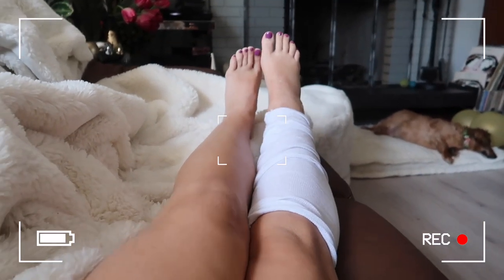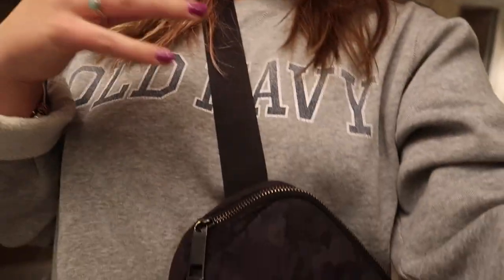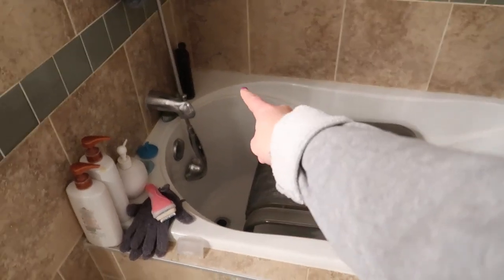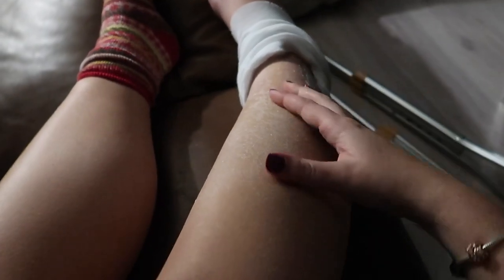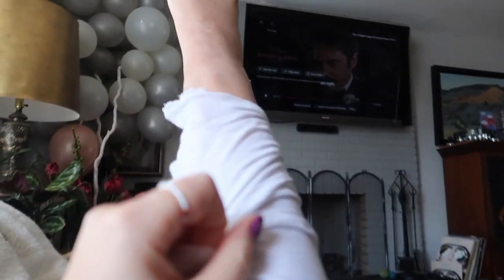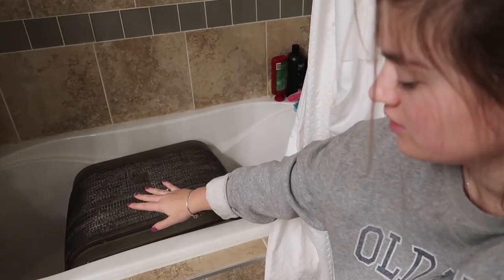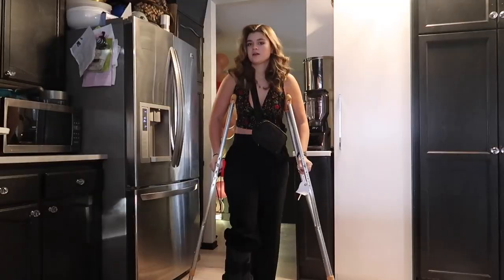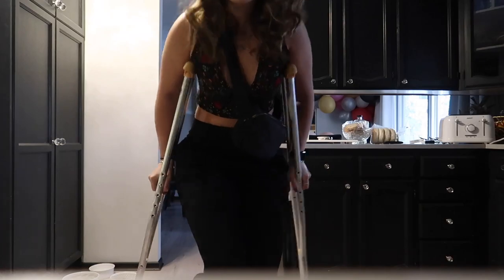LIVING with a BROKEN LEG | Life on crutches VLOG #10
Its VLOG 10 and guess what... my leg is still broken lmao.
 I broke my fibula in 2 places and am now forced to live with a boot on my right leg. Although the situation is crappy, I've enjoyed learning how to swing with crutches.
In this video, you'll see me doing some art, showing you how I walk with crutches, and how to use a shower chair!

I film with a Canon G7 X Mark 2.

MUSIC